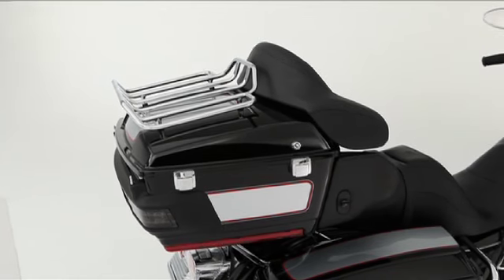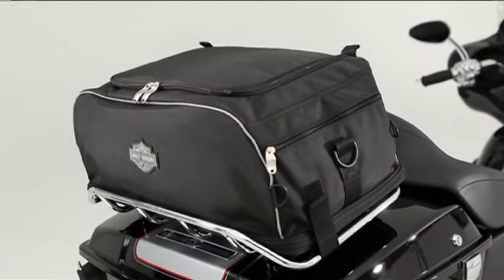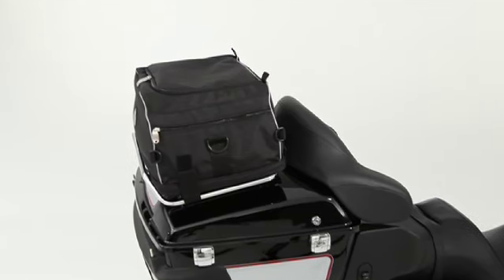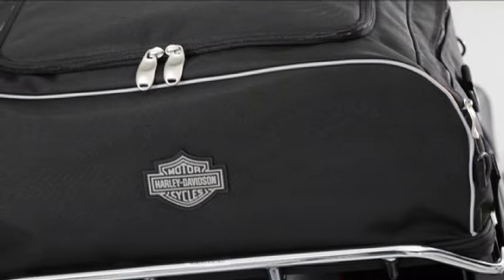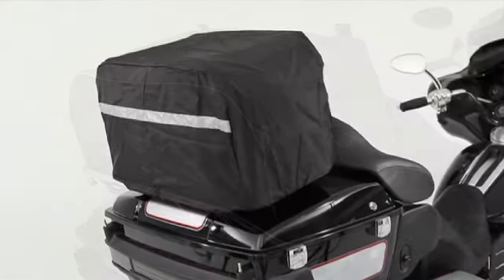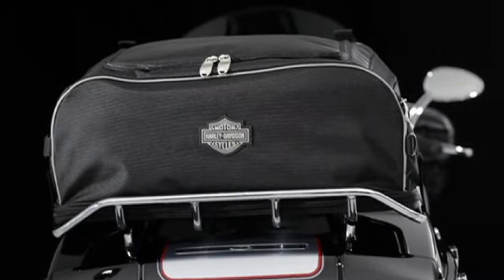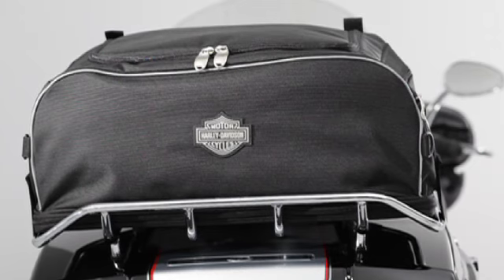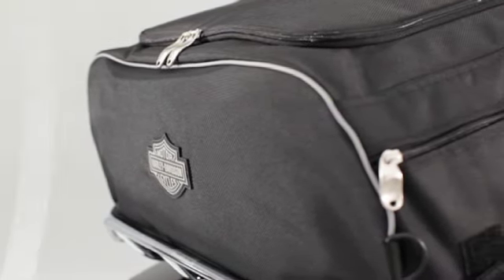Premium Luggage Collection Collapsible Rack Bag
This bag collapses and stores neatly inside your Tour Pak, out of sight and out of way.

Opened it expands to 20 inches wide by 12 inches deep by 12 inches high. Built tough with ballistic nylon to stand up to the road and it's elements with it's own rain cover and both the bag and rain cover have 3M Scotchlite Reflective Material for your added safety.